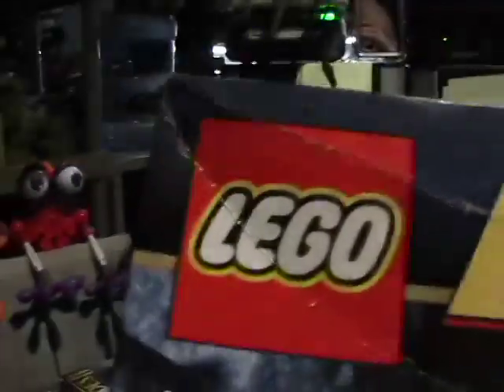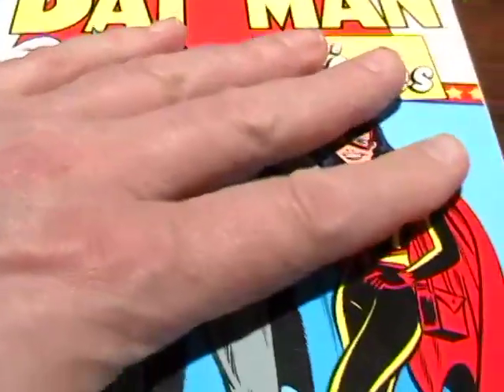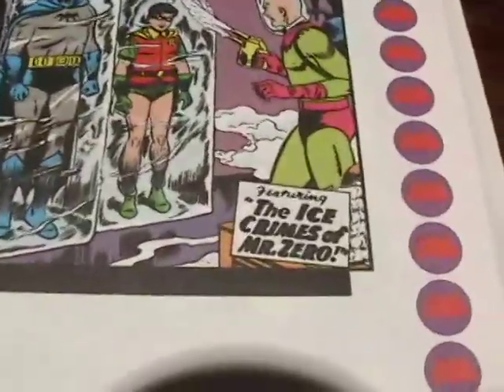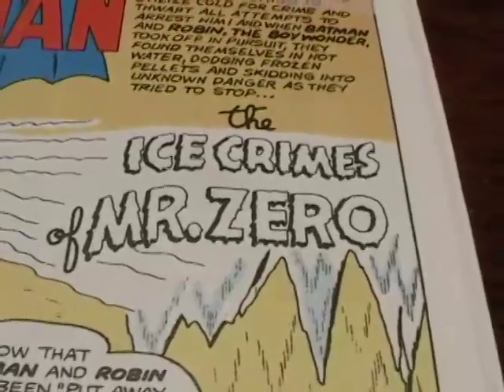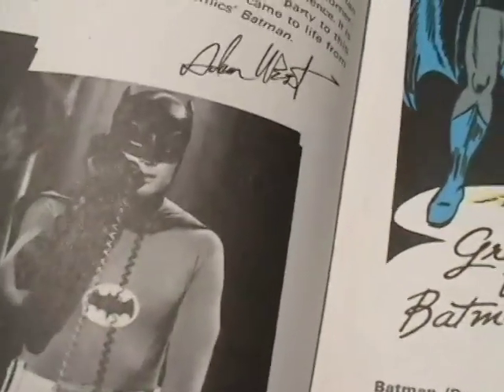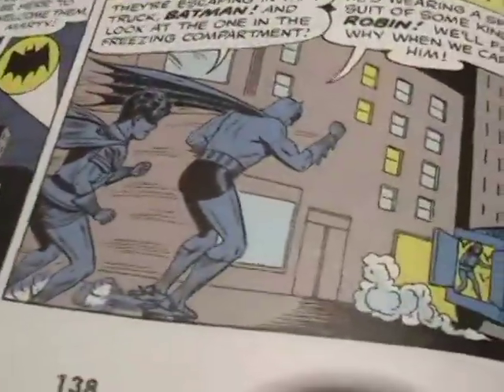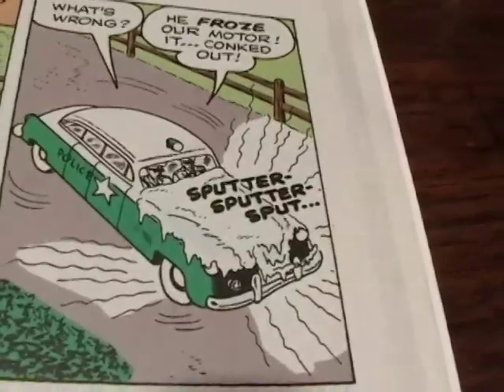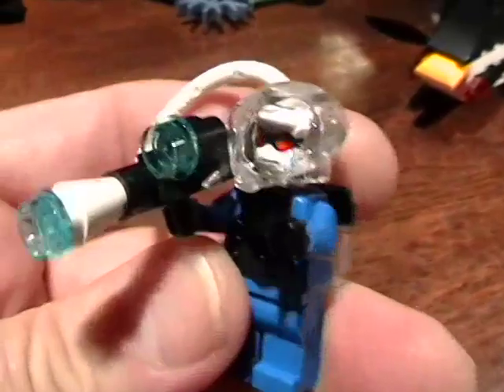Modeling Blog Daily - BATMAN Batcave Mr. Freeze BACKGROUND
This is my Modeling Blog Daily - 07/15/08 - BATMAN Batcave Mr. Freeze BACKGROUND.  I go into the history of Mr. Freeze (Mr. Zero)...